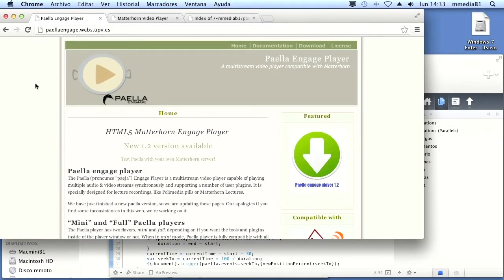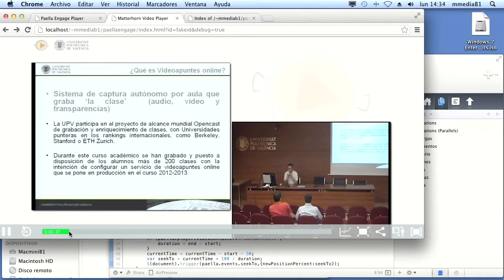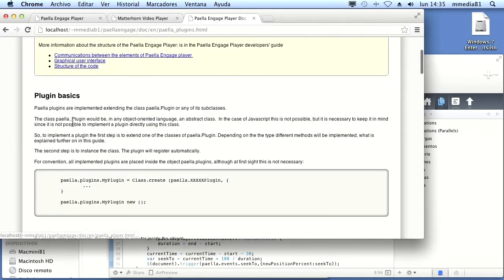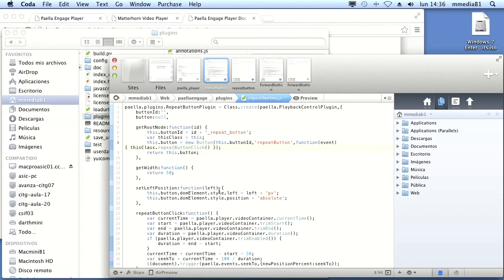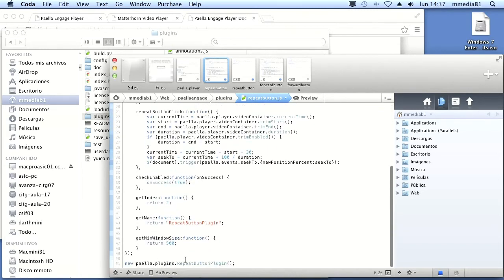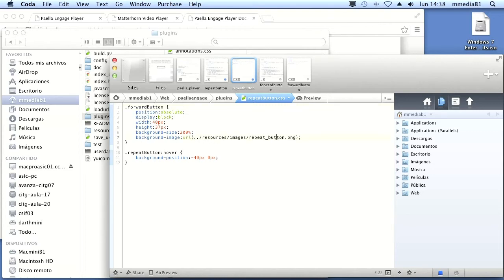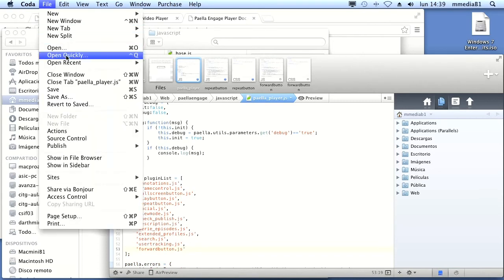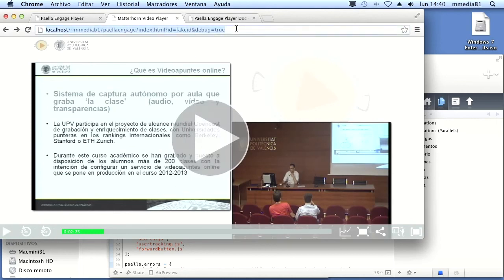Plugin development for Paella Player 1.2